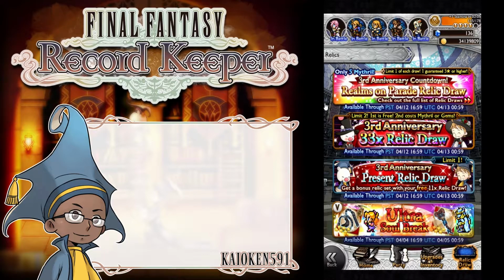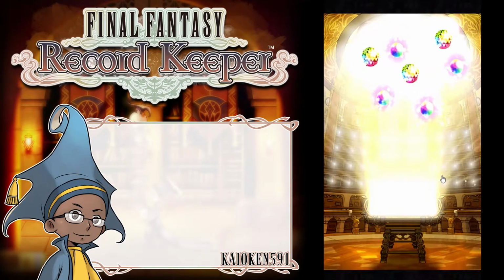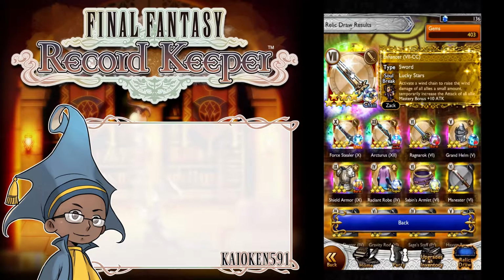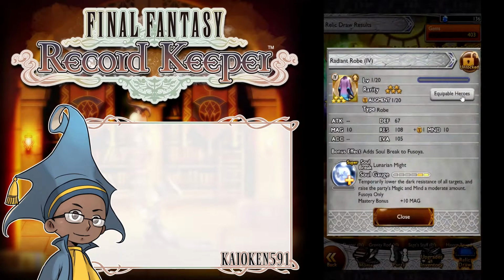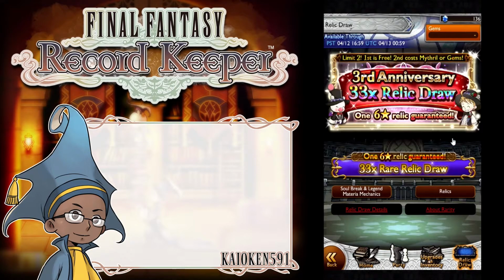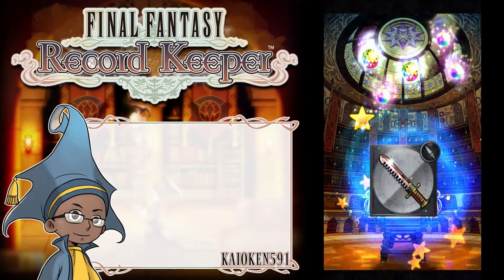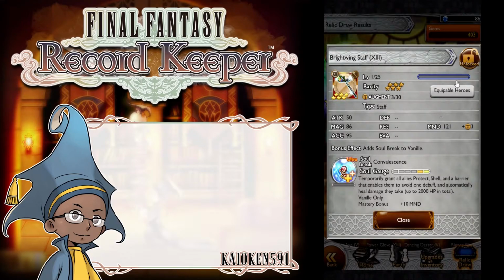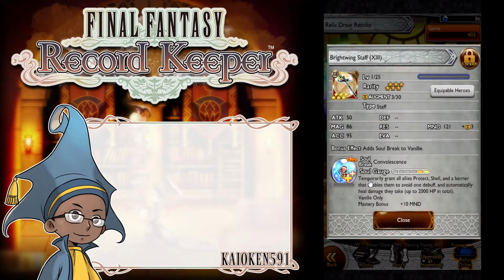Final Fantasy Record Keeper ¦FFRK¦: 3rd Anniversary Relic Draw x66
OPEN ME OPEN ME!

Ask me questions on tumblr
Kaioken591
Want some nice threads? check out IntotheAM! using this link you and the code KAI20 saves you 10% and helps support me :]